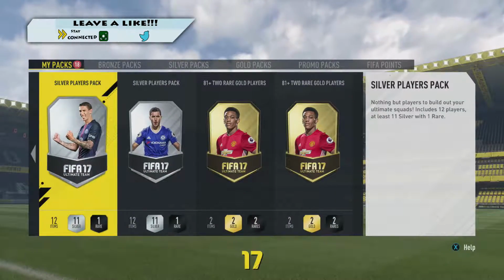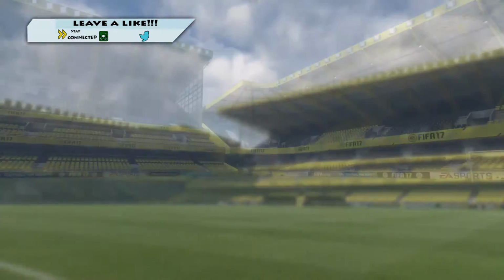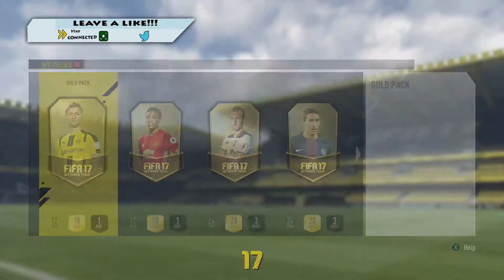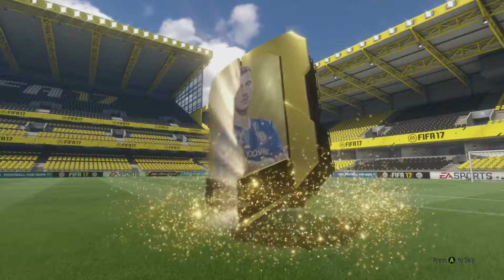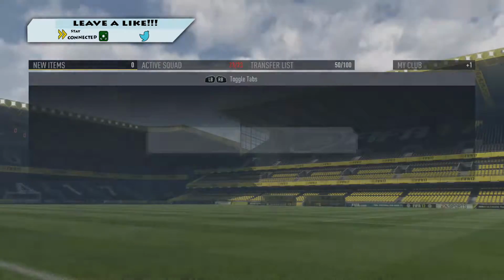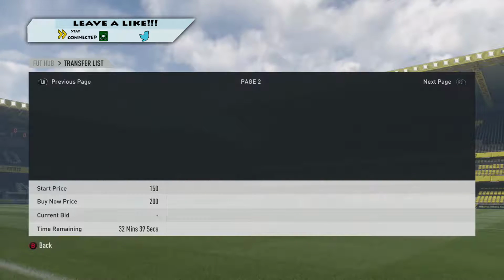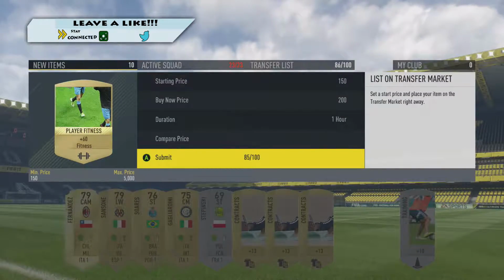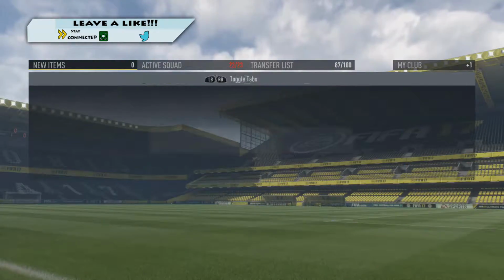TOTT PACKS! | Fifa 17 Pack Opening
Hi